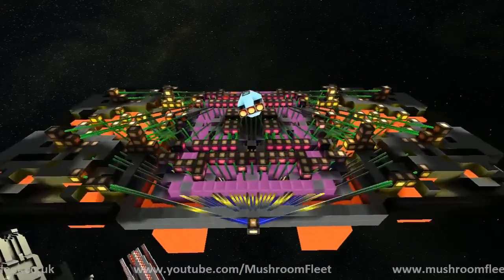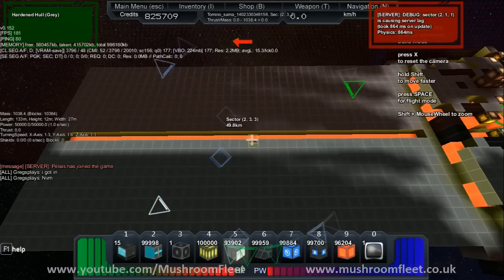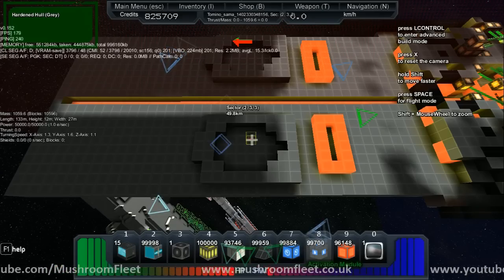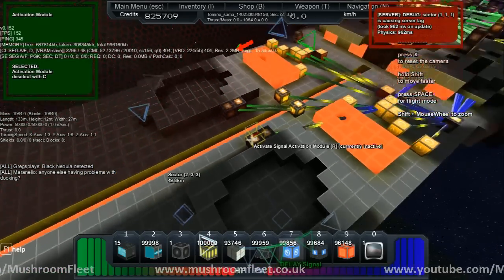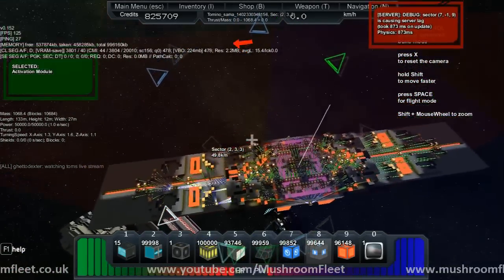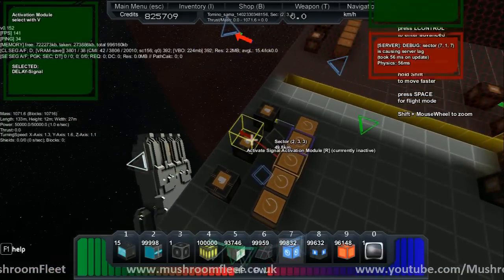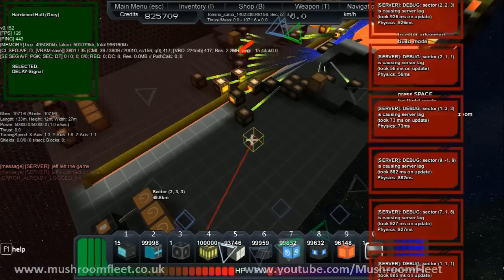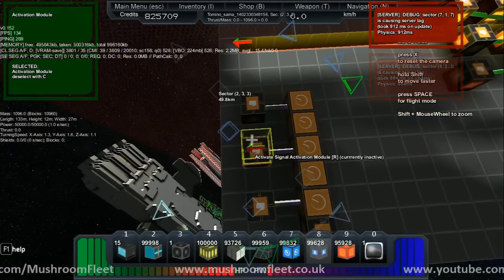The Logical Monster [Linked Block Painting]